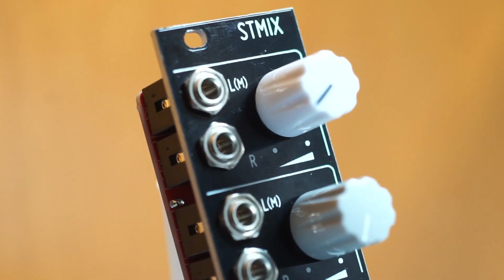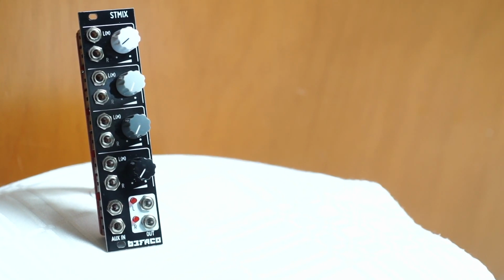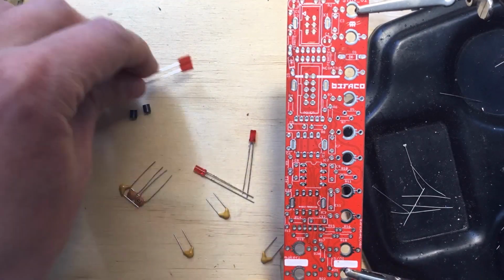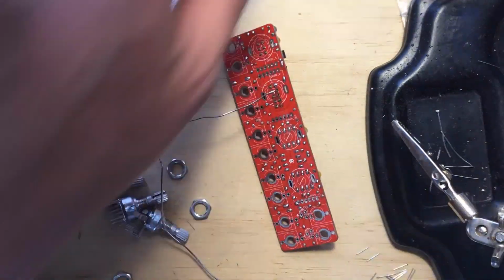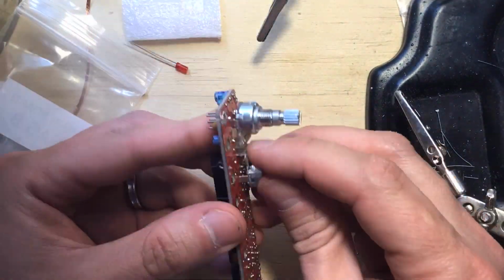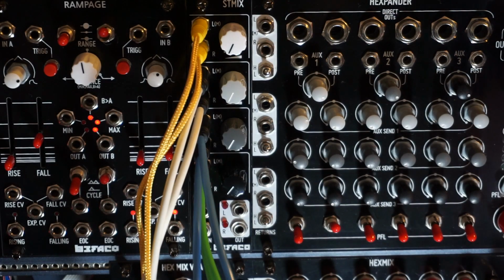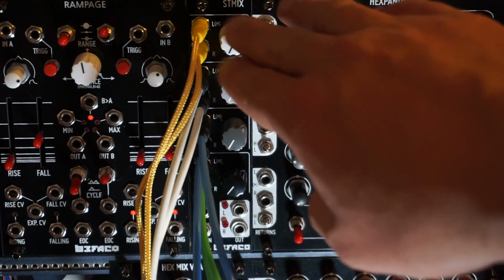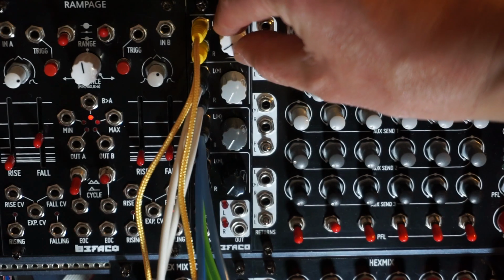Kit Overview # 38 : Befaco STMIX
A simple and cool stereo mixer, which can be an expansion for the Hexmix as well as a standalone module, good beginner build!

Video shot by Quincas and Edgar Lopez. Produced, narrated and directed by Quincas

Stay Noisy!